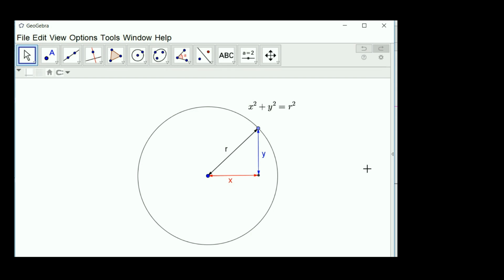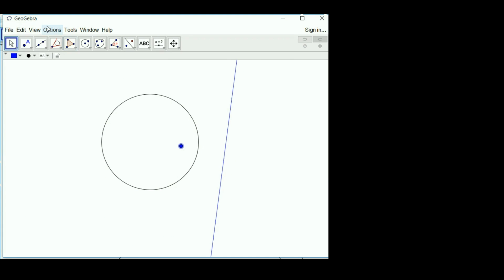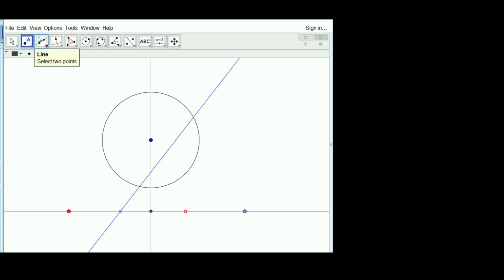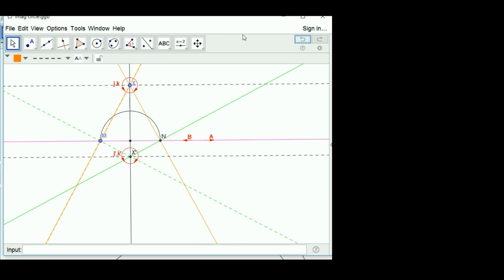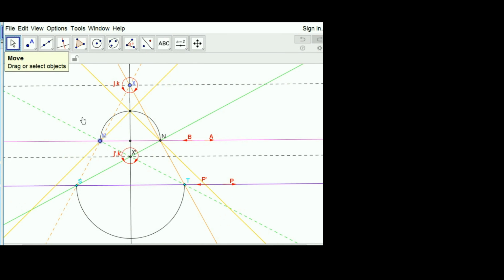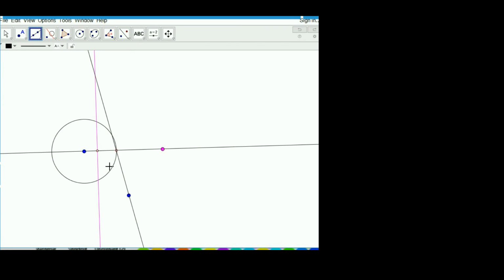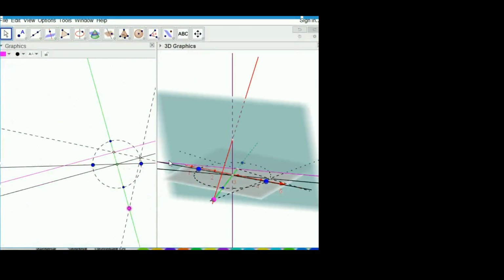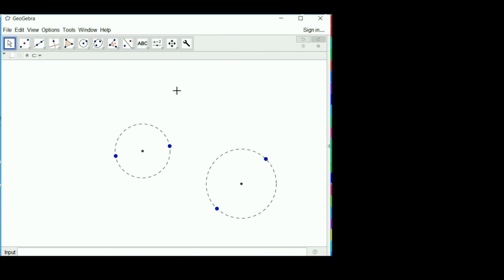Circles With An Imaginary Radius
In this video we give an algebraic and geometric description of `imaginary circles' -that is, circles where the radius is imaginary. We see how this idea naturally completes the family of real circles, when we consider their extended complex structure. We also see how the polarities induces by imaginary circles can be understood, and provide a novel new interpretation of these, involving a line perpendicular to a plane in three dimensions.